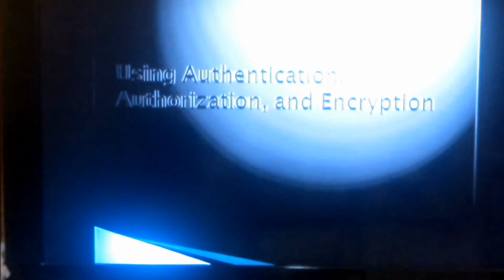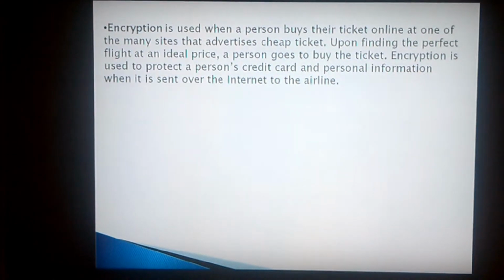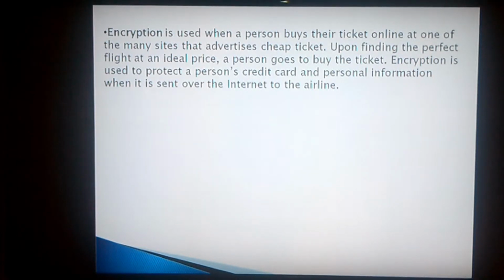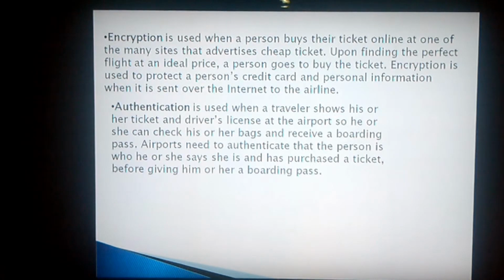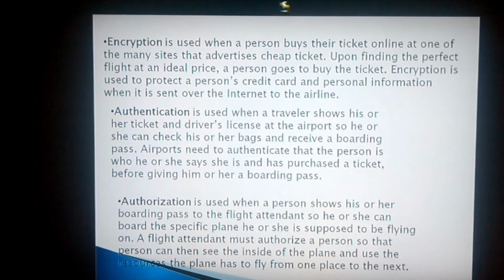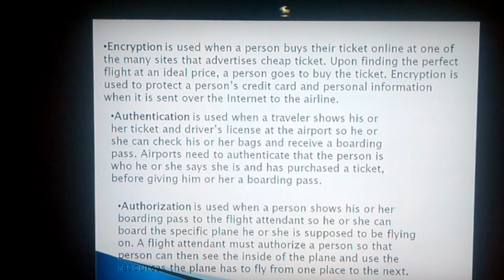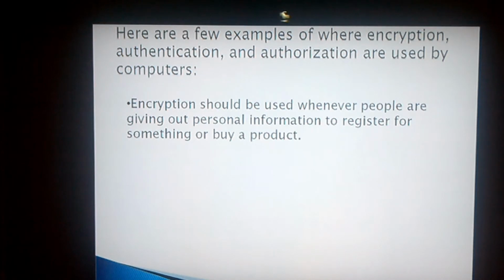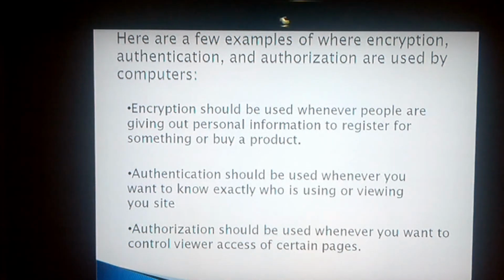Understanding Authentication, Authorization and Encryption